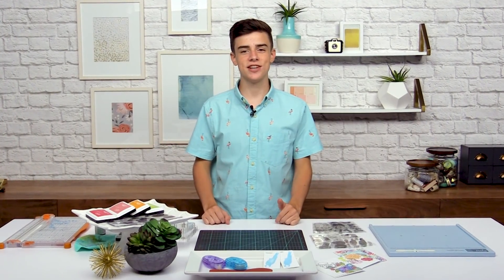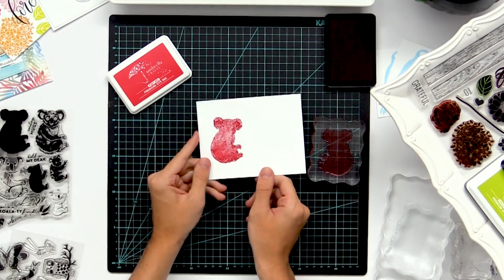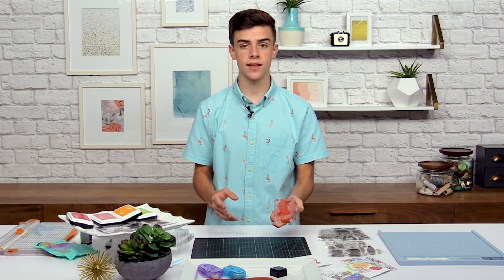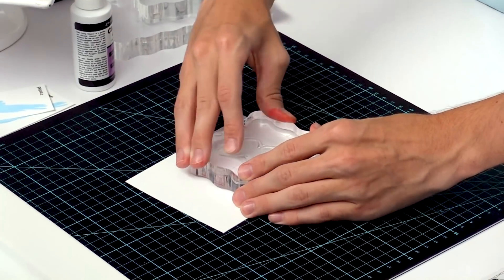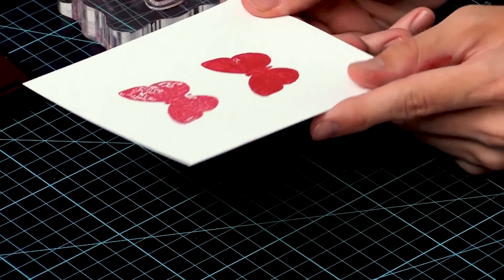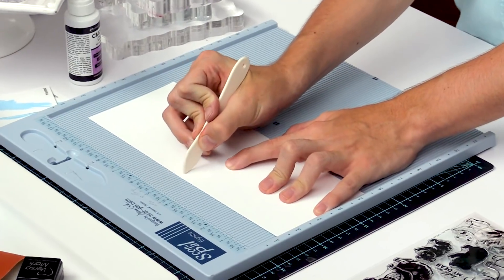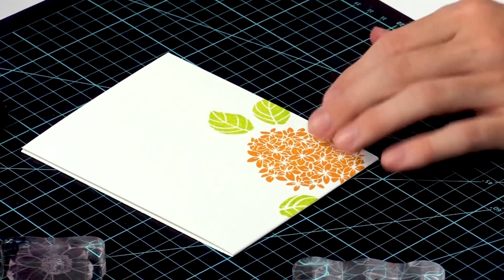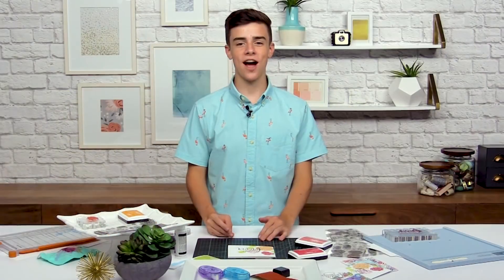How to Get a Crisp, Clean Stamped Image with Simon Hurley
Today Simon Hurley will share his secrets for getting a clean, crisp stamped image every time. You will also learn how to turn mistakes into works of art. Watch and learn from this young, stamping guru!